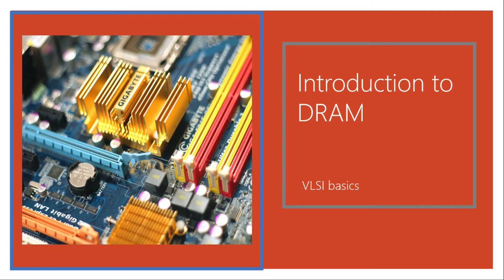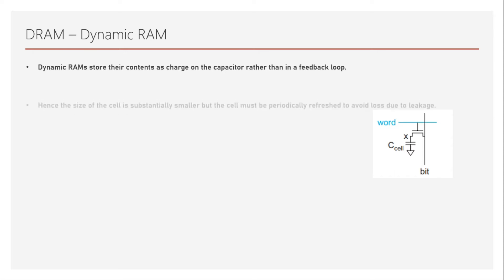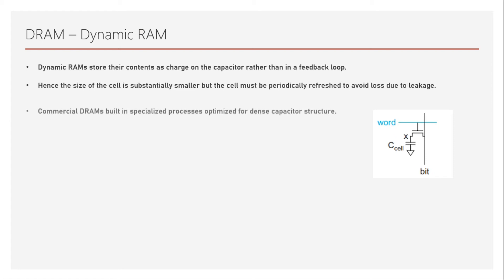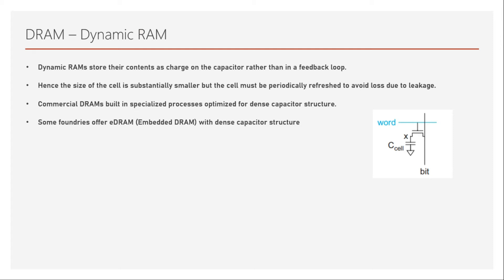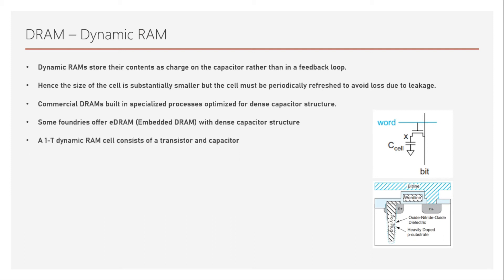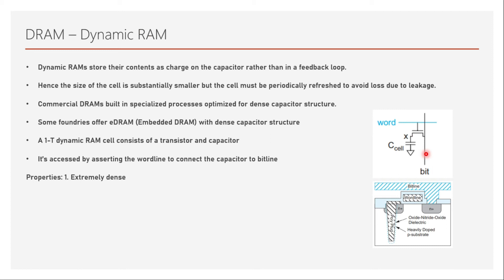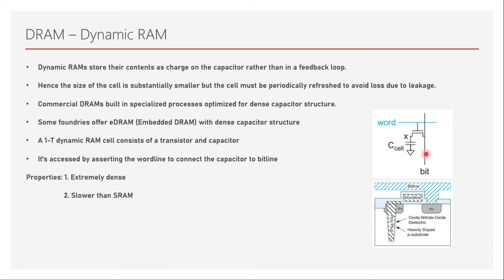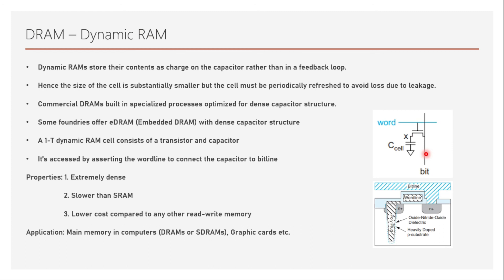10. Introduction to DRAM | Integrated Circuit Memory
This video is the tenth one in the course Integrated Circuit Memory. In this video, a brief introduction on Dynamic Random Access Memory (DRAM). DRAM is a very popular and highly used memory in today's laptops and PCs and other SOCs.
Because of fabrication limitations, usually DRAM will not be integrated with the same die as that of normal CMOS logic circuit die.